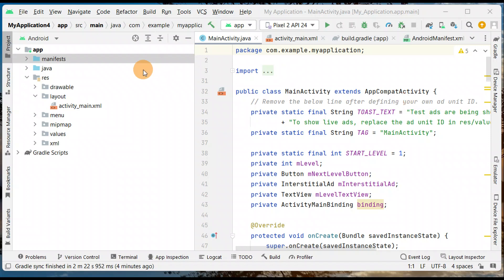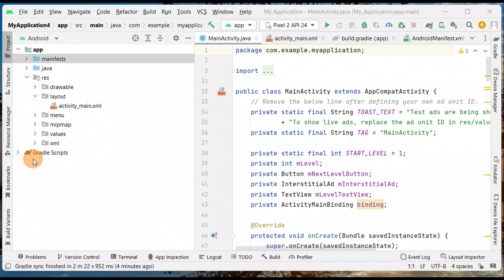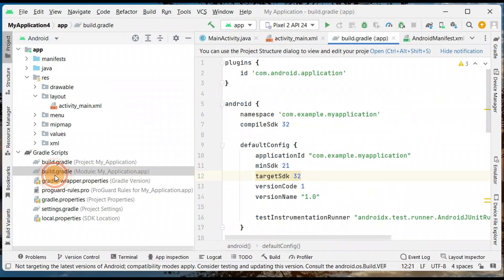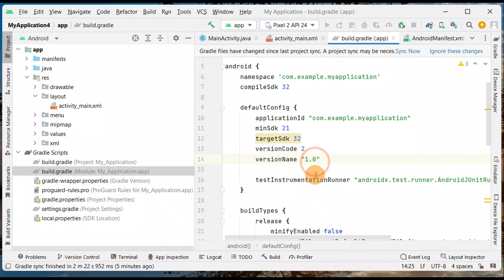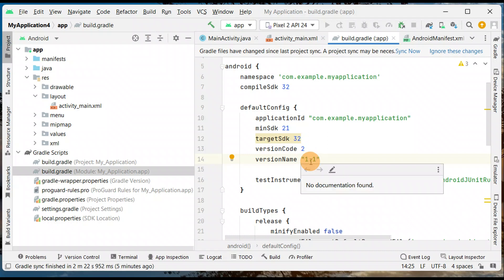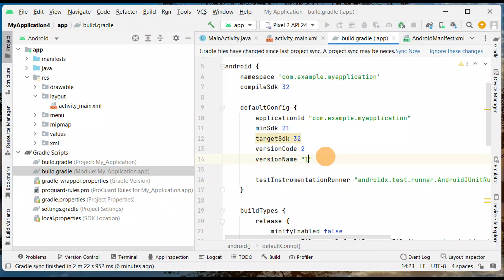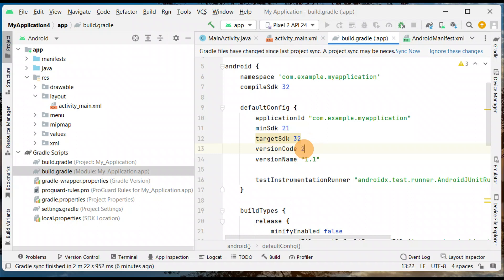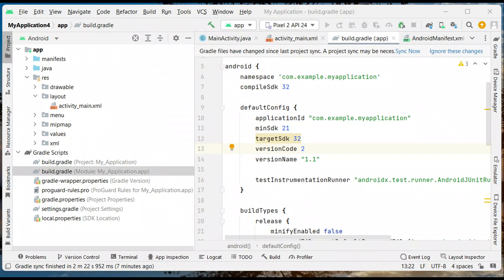how to change Version Name and Version Code for App in android studio, update app in android studio